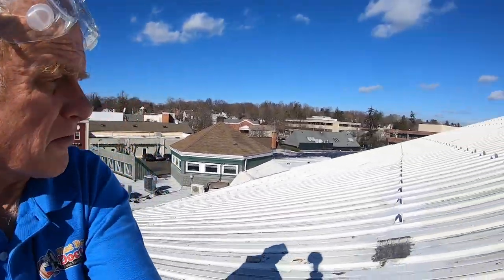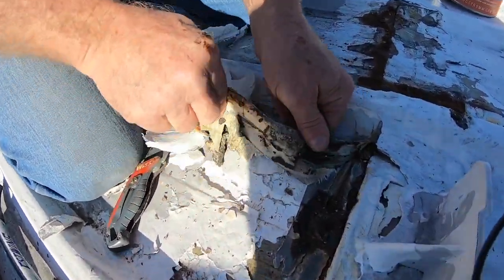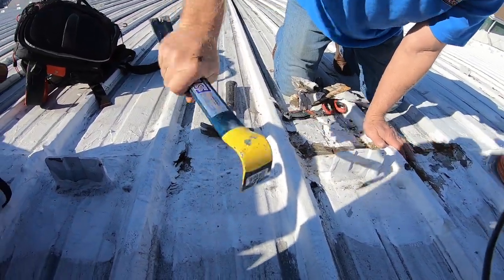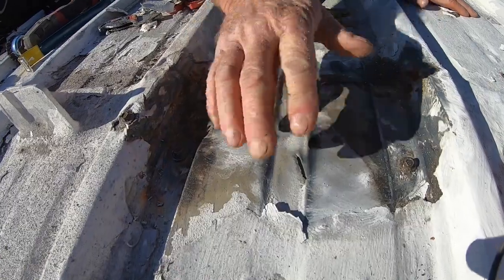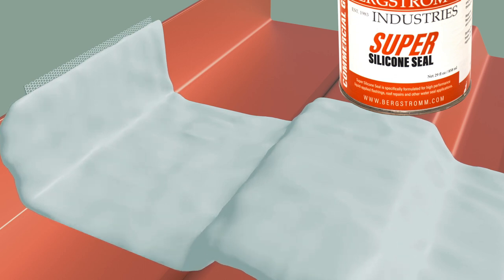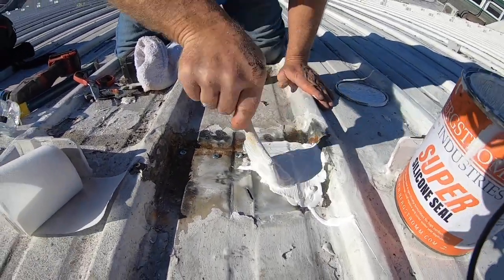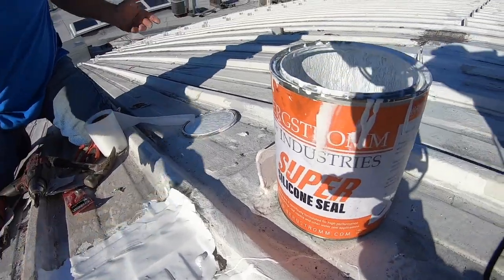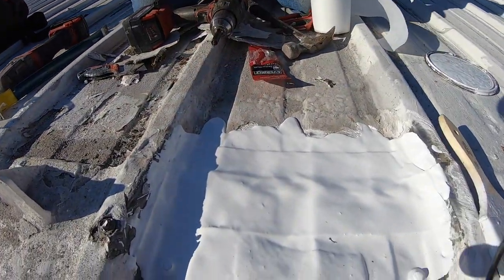DO NOT repair your Metal Roof Leak before watching this - Results are AMAZING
Repair annoying persistent leaks on Metal Roofs permanently with Super Silicone Seal. When a metal roof has been coated with acrylic paint, the chances are that it will start leaking more than before within a few years. Watch this video to see how to combat these leaks that can destroy your metal roof.

The metal roof in this video was coated with Acrylic Coating. This is a bad idea. See how to fix the seams from leaking. This video will show you how you can save your metal roof from a disaster. So many people try to fix metal roof seams with TAR, SILICONE, TAPE, CAULKING but make a bigger mess every time.
See how to reverse a mess others have made and save your metal roof.

0:00 See the issue - Acrylic Coatings
0:43 Cutting away Acrylic Coat to see
1:43 3D video Why Metal Seams leak
3:51 Using Angle grinder to clean up
4:51 Screw panels with Pan Head screws
5:12 3D video Showing the repair
7:29 Using Super Silicone Seal at the seam
8:11 Install Polyester fleece over SSS
8:36 Applying 2nd coat SSS
9:51 Showing Results after months
10:35 End Bla Bla Bla